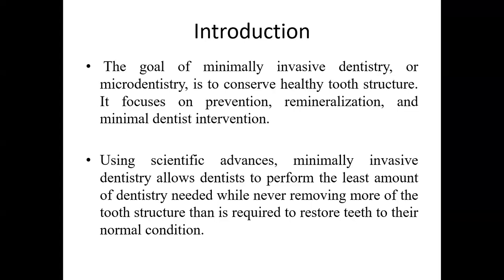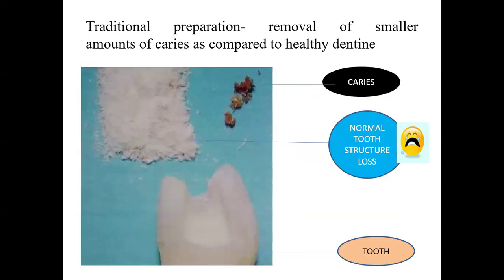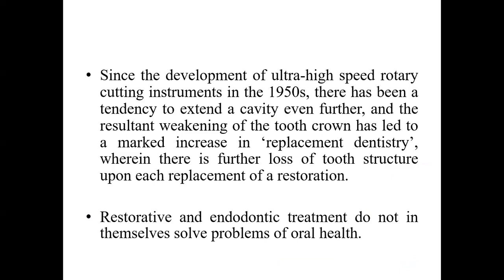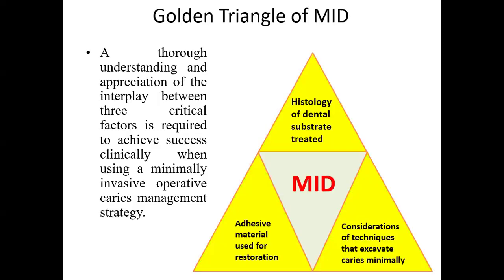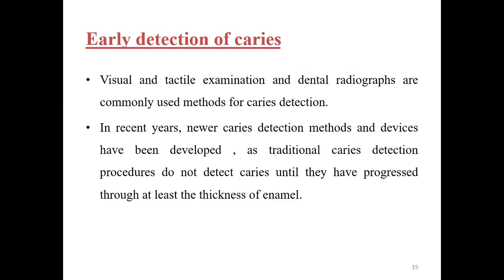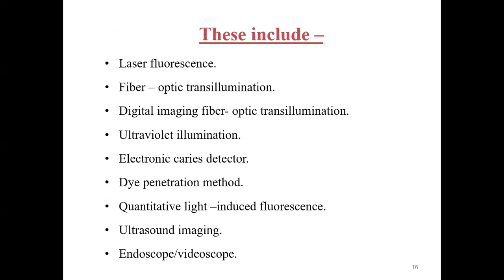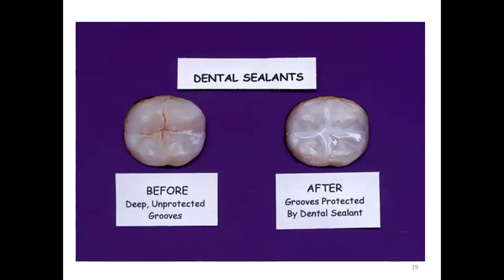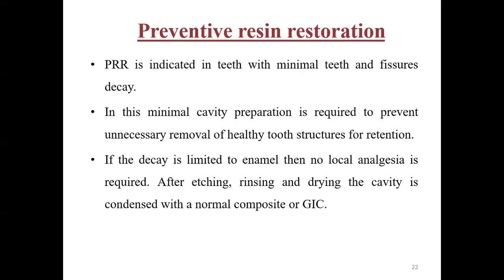MID 1/ Dr. Archita Agarwal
408/ Public Health Dentistry